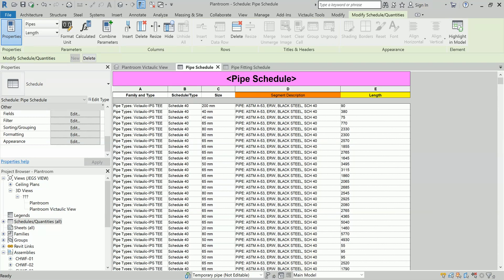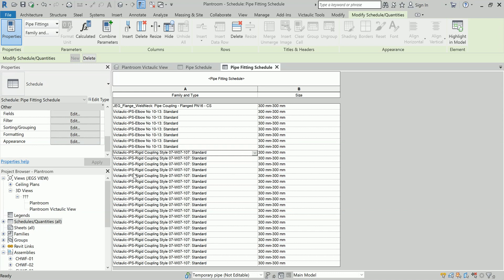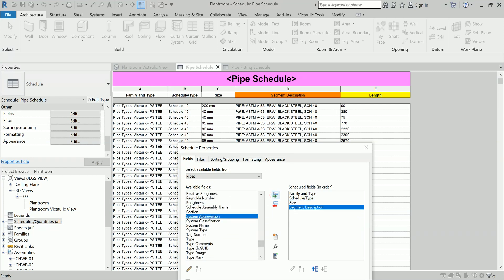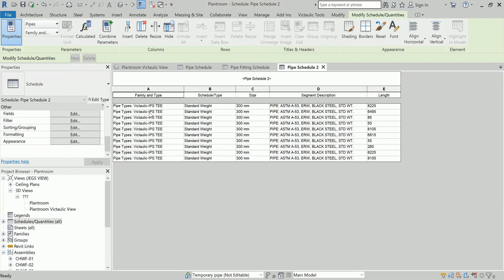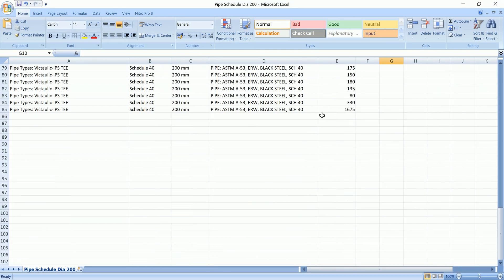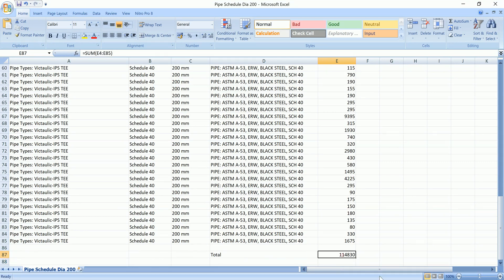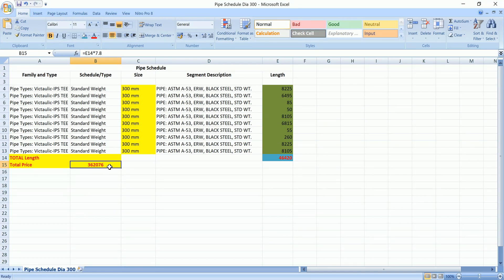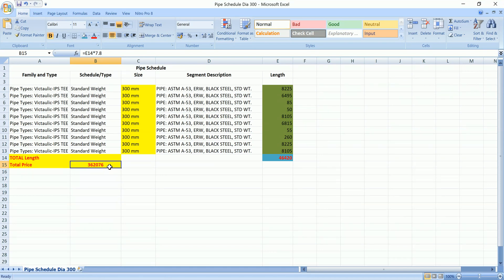How To Calculate Total Pipe Length in Project and Cost | Pipe Schedule in Revit BOM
Here we discussed HOW TO CALCULATE PIPE LENGTH, QUANTITY OF FITTINGS AND COST OF ALL THESE from a supplier. What is a PIPE SCHEDULE, HOW TO MAKE IT AND HOW TO EXPORT TO EXCEL.

Watch the previous two videos here:
What is KEY PLAN and how to make PARAMETRIC KEY PLAN IN REVIT: